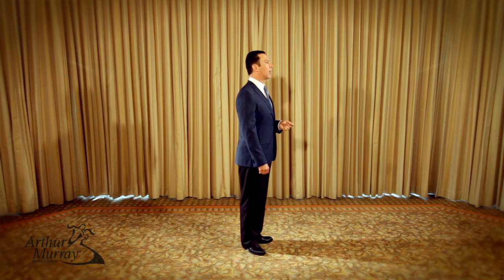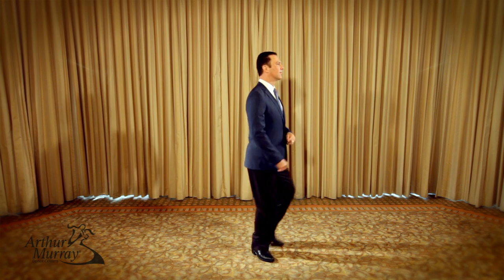Arthur Murray 30 Day Dance Challenge- Day 27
We are going to work some new muscles today, in our face! Zack Stevens gives tips to keep your performance fresh by changing our gaze and facial expressions. Zack Stevens was a United States, Canadian, and Ohio Star Ball Rising Star and Open Latin Finalist. He currently serves on the Arthur Murray International Dance Board and Training Team. Zack is also Certified Dual Master Examiner and Franchise Owner of the Plano and Dallas studios with his wife Claudia Marshall.

To find an Arthur Murray Studio near you visit ArthurMurray.com